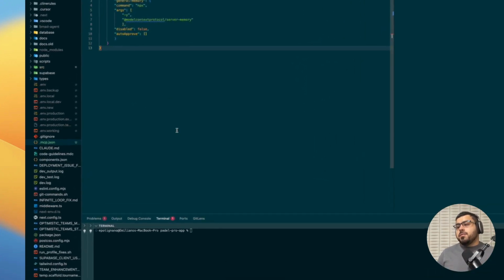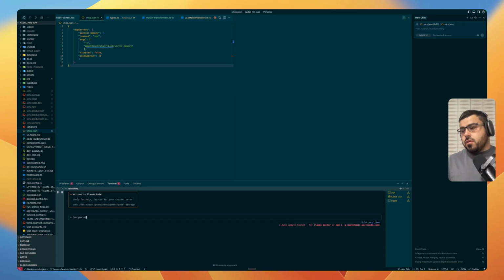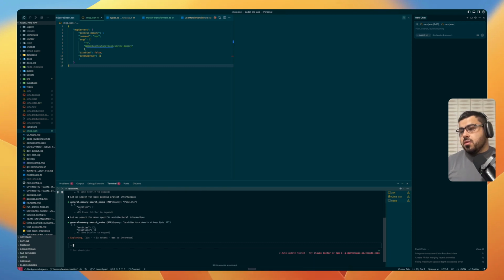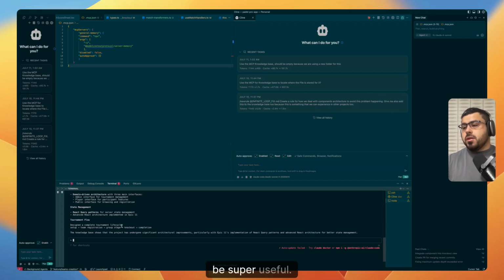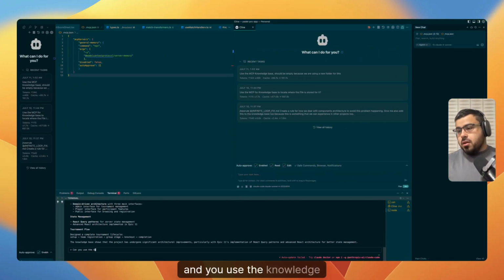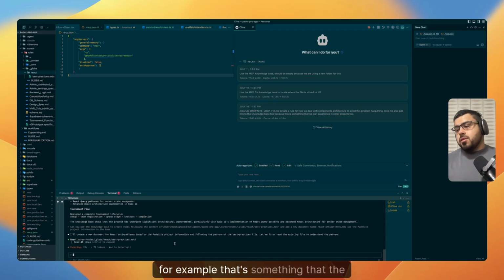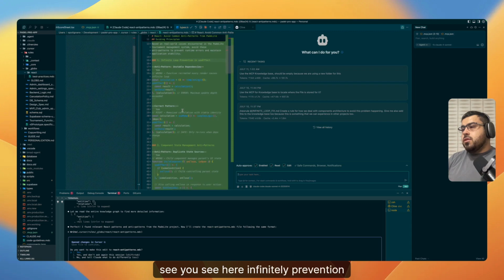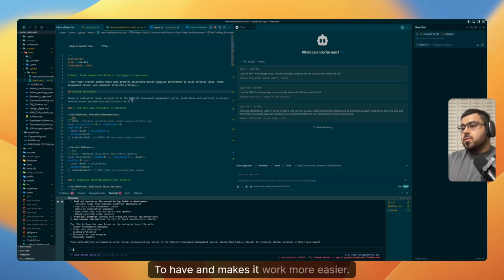The Self-Improving AI Workflow: Context Engineering in Action (Part 2)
Welcome back! In Part 1, we built a context-aware AI setup for a brand-new project. Now, it's time to apply those principles to the real world: an existing, slightly messy "pet project" that has evolved over time.
Join me (Emiliano) as I demonstrate the true power of a dynamic AI workflow. This isn't just about setting up rules; it's about creating a system that learns, adapts, and grows with your project. We'll dive into how you can use your AI assistants to not only recall past decisions but also to learn from bugs and anti-patterns, turning those hard-won lessons into permanent, shared knowledge.
In this advanced session, you'll see how to:
📂 Connect your AI to an existing project's knowledge base and query it for specific information, like past architectural decisions.
💡 Create a powerful feedback loop: When you encounter a recurring bug or anti-pattern (like a React infinite loop), you can command your AI to analyze the problem and create a new rule to prevent it in the future.
✍️ Turn failures into codified knowledge: Watch as the AI generates a new document, React-antipatterns.md, based on real issues encountered in the project.
🔄 Synchronize this new learning instantly: Using the agent library, we'll import these new rules and export them, ensuring every LLM you use (Claude, Gemini, Cursor, etc.) is immediately aware of the latest best practices.
This is where context engineering truly shines—transforming your AI from a simple coding tool into an intelligent partner that remembers your project's history, learns from its challenges, and helps your entire team avoid repeating the same mistakes.